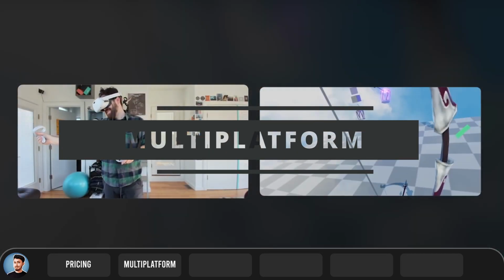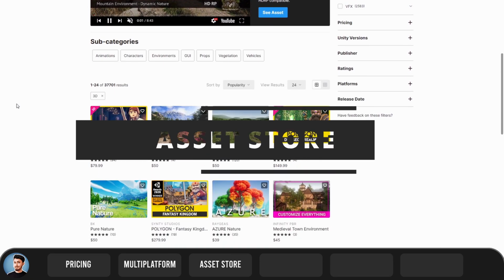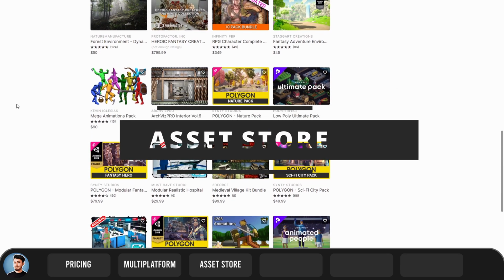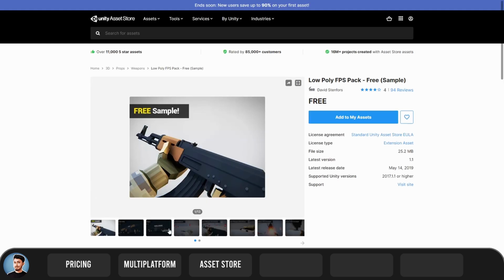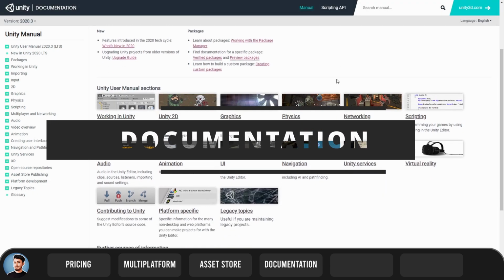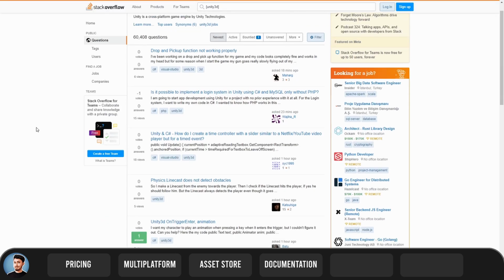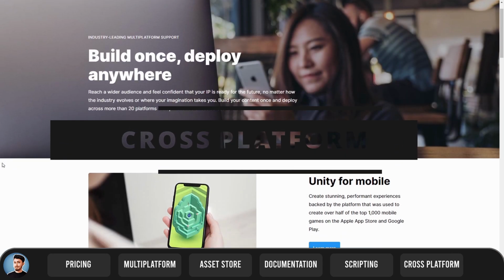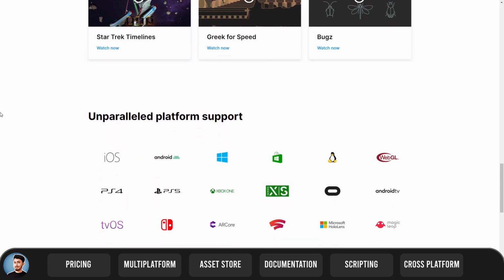6 REASONS TO USE UNITY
When it comes to game development, one of the first engines that come to mind is Unity. But have you ever wondered why developers use Unity and why it's such a popular game engine? Or if you are going to make a game, why should you use Unity? This video explains why you should use Unity. Have a good time.